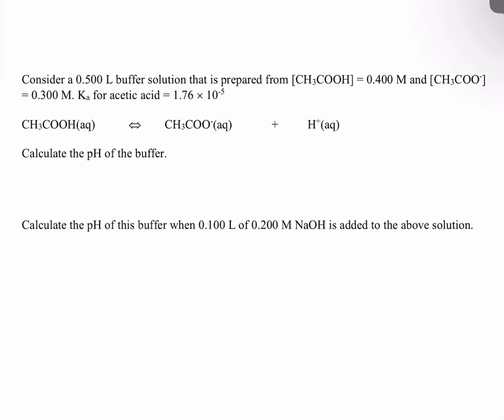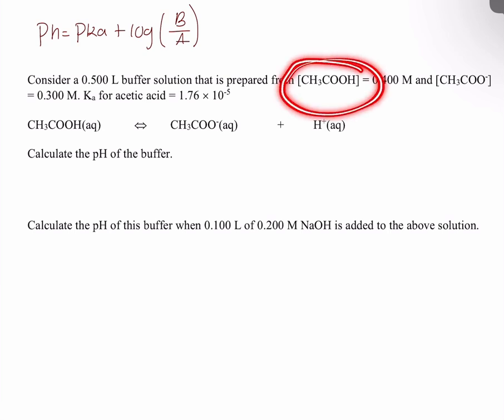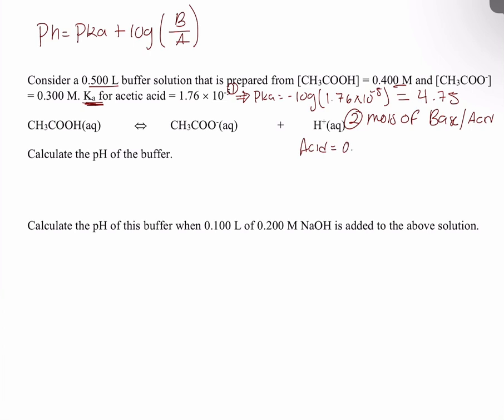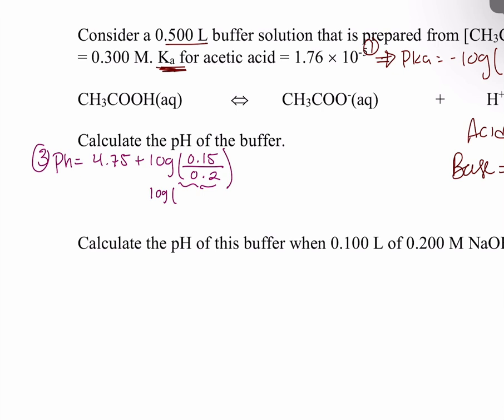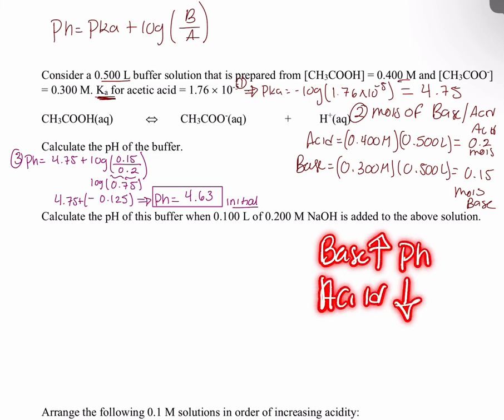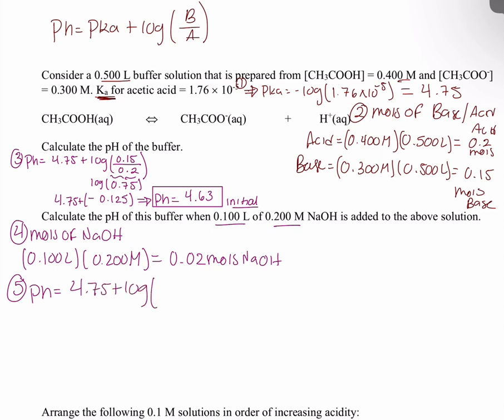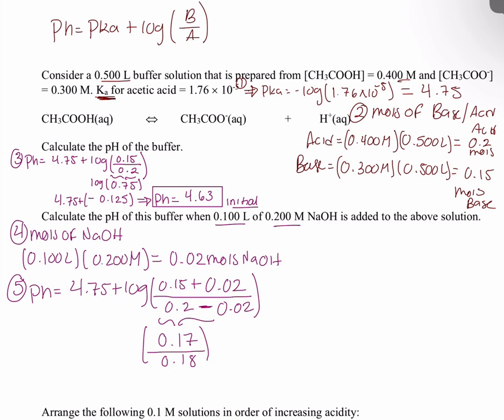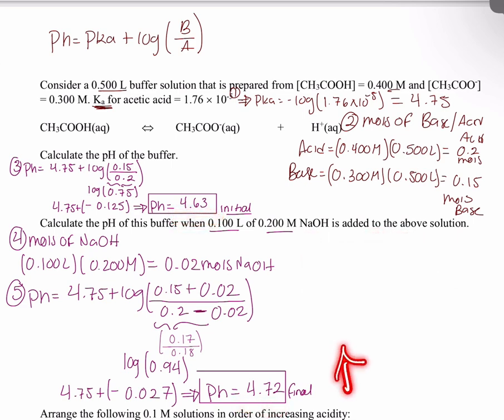How to calculate pH of a buffer solution after adding a base or acid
Calculating initial pH and pH after adding base or acid to buffer solution. This is for chemistry 2.

Wish anyone who reads this the best in their studies. Keep going! I believe in you so you should too       ᥫ᭡.